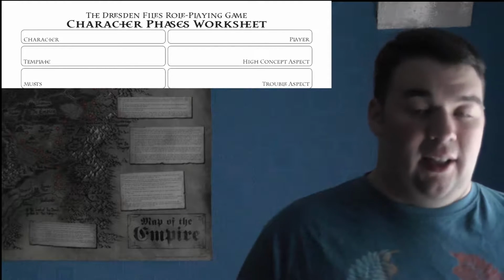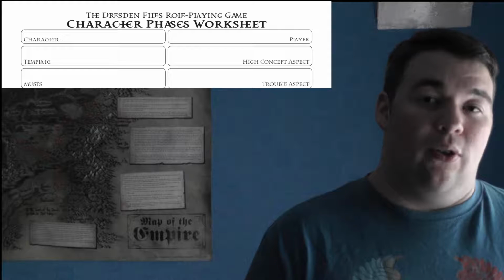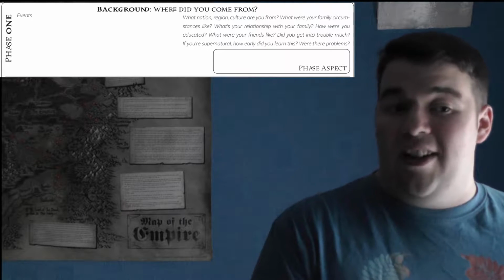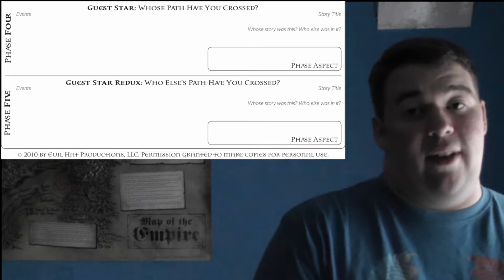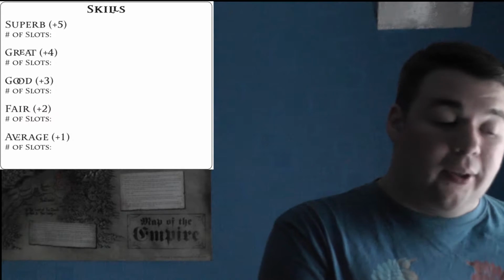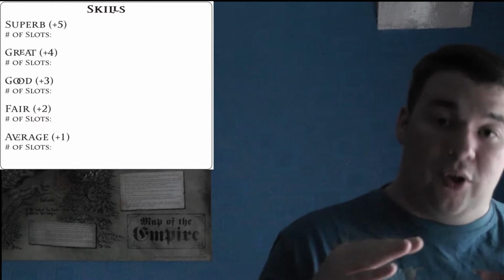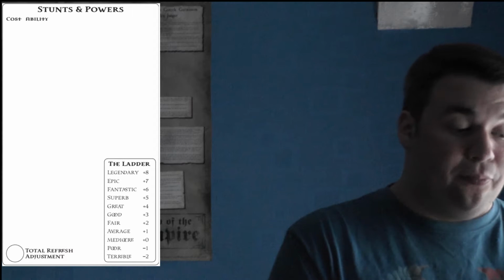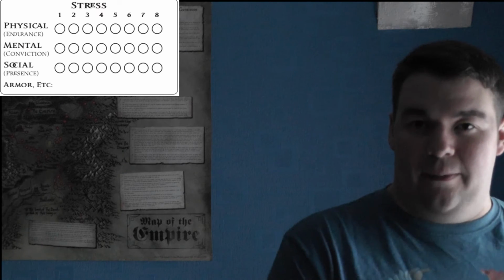The Dresden Files RPG #8 Character Sheet Breakdown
Emisarry to all dragon kind Rhaegar returns to talk about his beloved Dresden Role Playing Game. Today we are breaking down the character sheet for those interested in playing.

Main Topics Include:
*Character Aspects
*Templates
*Skill Pyramid
*Stunts and supernatural powers bought with refresh points
*Stress Boxes

Note: I did not cover consequences in this video as they are not integral to character creation.

Bonus dog noises thrown in for free! Hope you all enjoy.